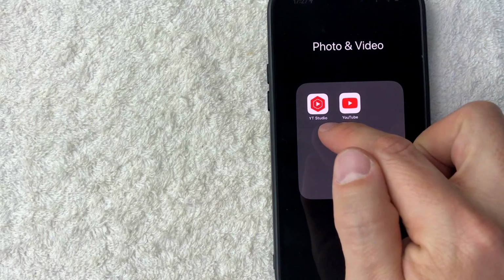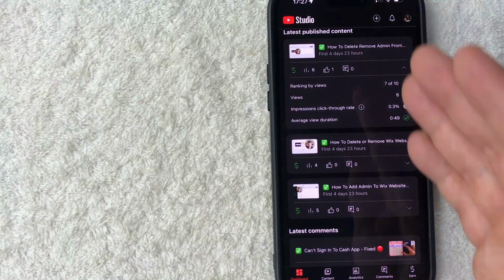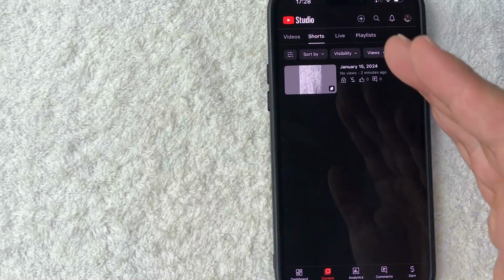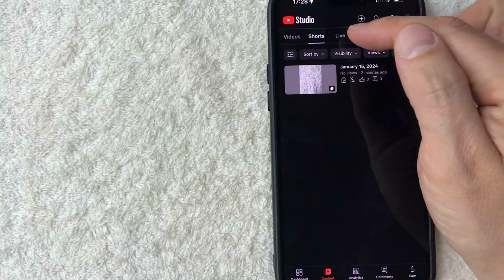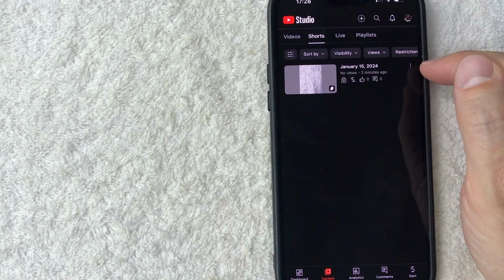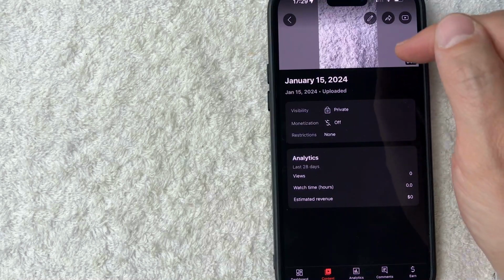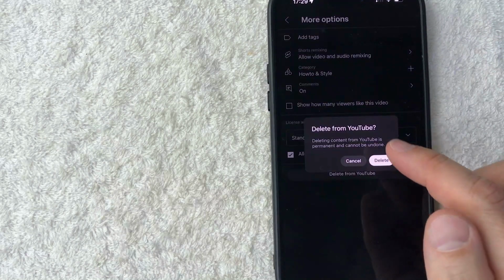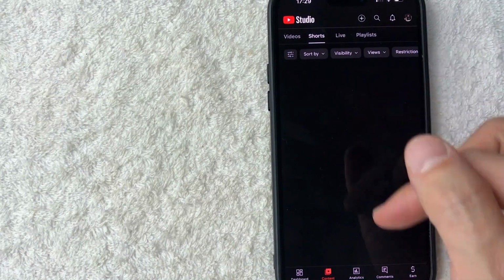✅ How To Delete Video From Youtube Channel 🔴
About This Video:

YouTube is an American online video sharing and social media platform owned by Google. Accessible worldwide, it was launched on February 14, 2005, by Steve Chen, Chad Hurley, and Jawed Karim, three former employees of PayPal. Headquartered in San Bruno, California, United States, it is the second most visited website in the world, after Google Search. As of May 2019, videos were being uploaded to the platform at a rate of more than 500 hours of content per minute.